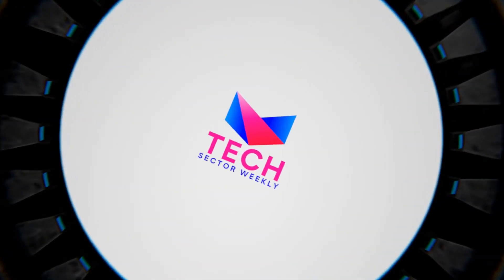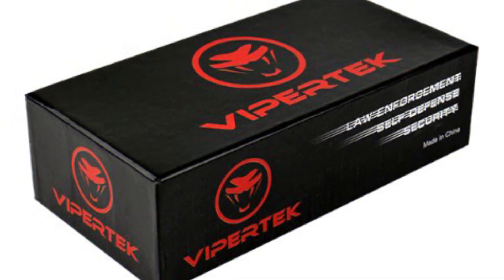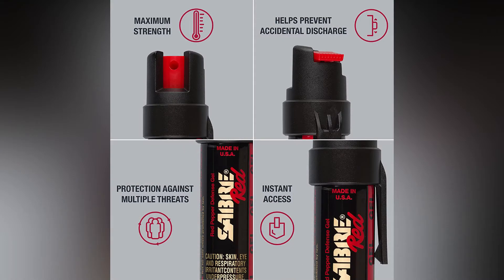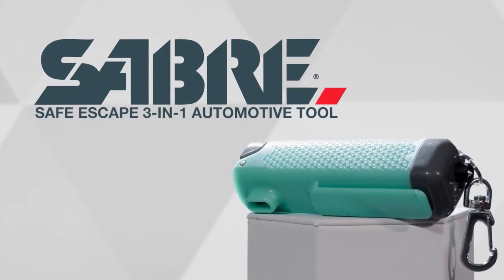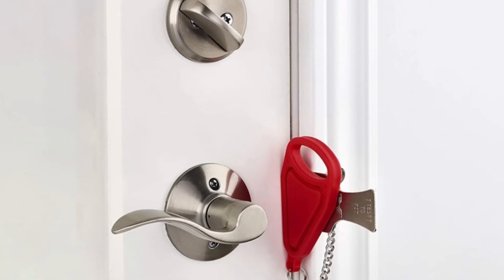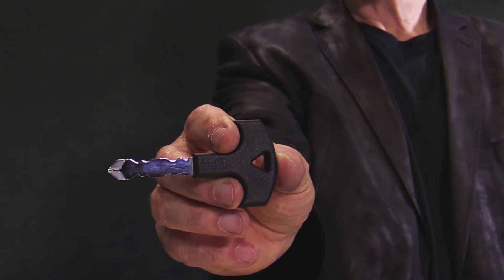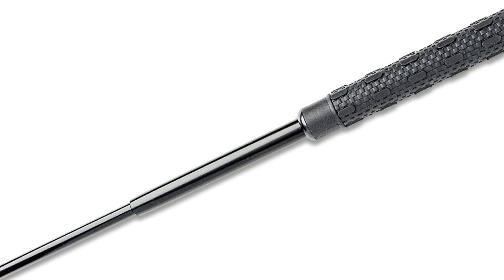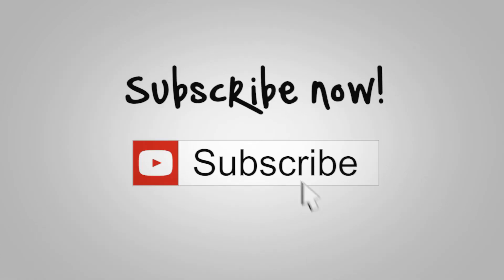Top 5 self-defense gadgets you must have - MUST HAVE SELF DEFENSE GADGETS!!!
Top 5 self-defense gadgets you must have

While the average man may proclaim a fearless outlook, the truth is that everyone harbors some fear of unexpected attacks, no matter how small. Whether it’s terror-related, completely random or simply being in the wrong place at the wrong time, it’s never a bad idea to channel your inner Boy Scout and be prepared. Carrying one of the best men’s self-defense weapons on you at all times could, in the most extreme cases, be the difference between life and death.

The best self-defense weapons are the ones that help prevent a violent crime from taking place. We are, of course, only encouraging you to use these weapons in the defense of yourself or others, and only a fool would go seeking out violent encounters.

Welcome back to another episode of Tech Sector Weekly! Here, we have something for tech enthusiasts. This is your one stop source for tech videos weekly.

Tech Sector Weekly is a collection of the most amazing and fascinating tech content that exists. We provide our community with short documentaries, informative and educational videos, viral and trending topics, and everything in between! If we think it’s worthy, we’ll provide you with an upload! Speaking of community, we have the best! Find out why for yourself, and make sure to subscribe to Tech Sector Weekly and make yourself at home with our family of subscribers who are thirsty for knowledge and love or entertaining videos! Also, we want you to get involved! Tell us what you want to see more of, we always listen and provide the people, with what they desire!